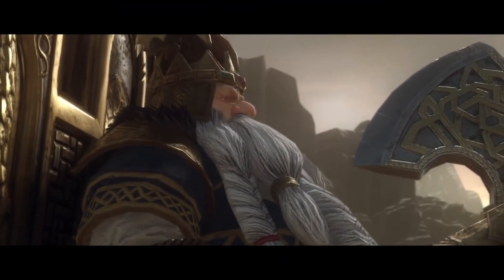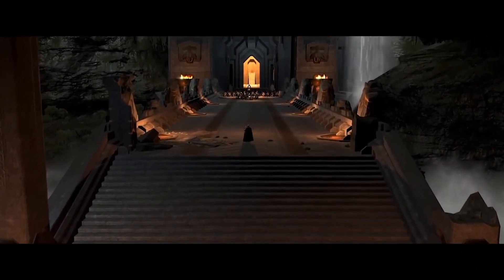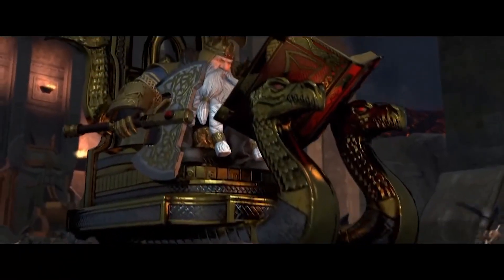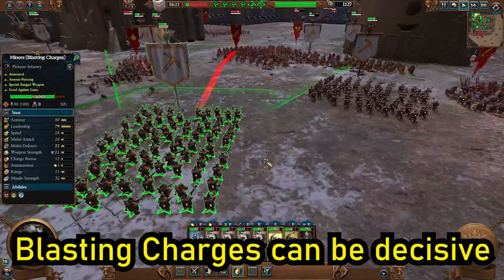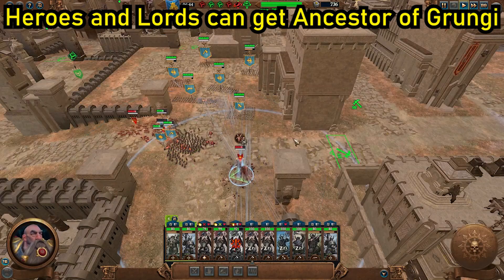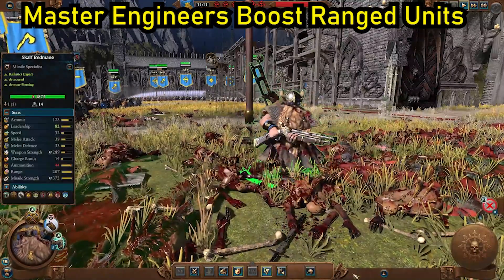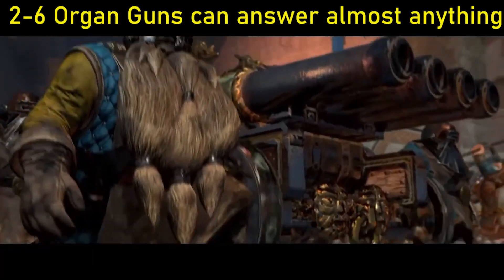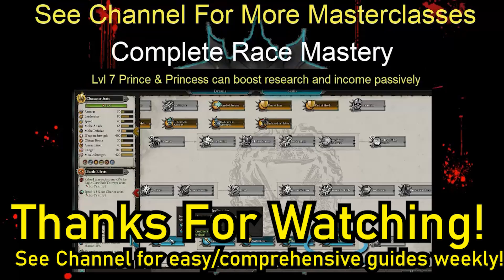Total Warhammer 3 - COMPLETE Dwarf Campaign Guide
Total War: Warhammer 3 Dwarfs Guide (Dwarven Campaign Guide)

Thorgrim, Grombrindal, Thorek, Belegar and Ungrim. All powerful lords, leading a powerful faction, the Dwarfs. This faction breaks many of the staple conventions of Total War: no spears, no cavalry, no winds of magic. This is in fact the charm and lure! In place of these are unique technologies and mechanics that make this race a must play and an absolute powerhouse in Immortal Empires. If you're a lapsed fan, come discover all the innovations the Dwarfs have received over the years to keep them at the fore!

+ Applicable for earlier Total Warhammer Titles

00:00 Intro
00:40 Strengths
02:00 Weaknesses
03:18 Grudges
05:05 Legendary Lords & Factions
05:41 Slayer Oath
08:00 Confederations
08:45 Tier 1 – Basic Units & Barracks
11:05 Fast Tracking Research
13:02 Tier 2 – Military & Buildings
14:15 Provincial Rites/Edicts
14:45 Victory Growth Boost
15:15 Tier 3 – Military & Buildings
16:05 Heroes
16:50 Runes -  Magic
17:50 Runes – Forged & Armour
19:10 Gyrocopters
19:40 Gyrobombers
20:12 Tier 4 & 5 – Military & Buildings